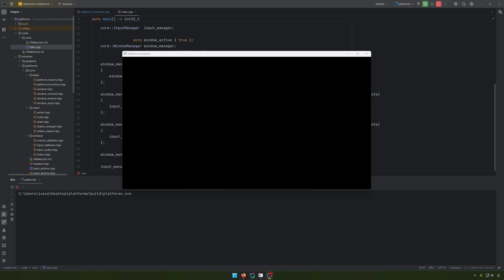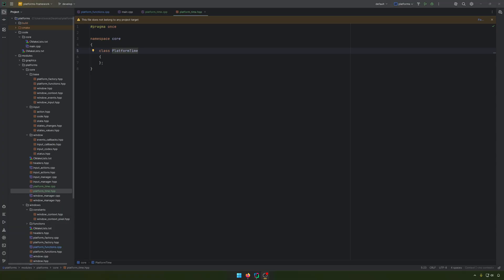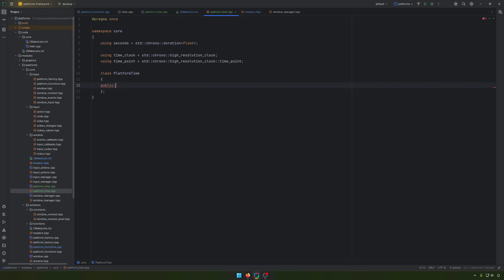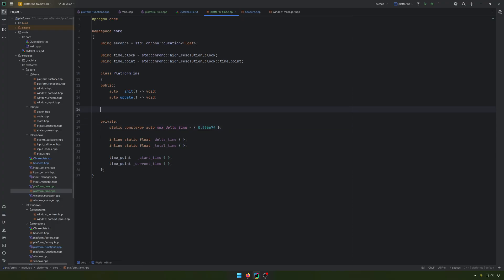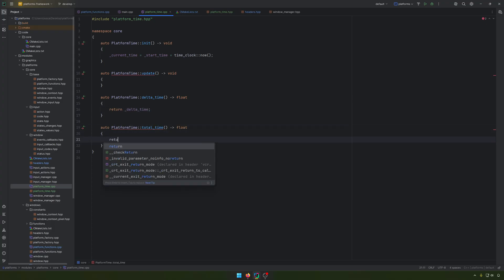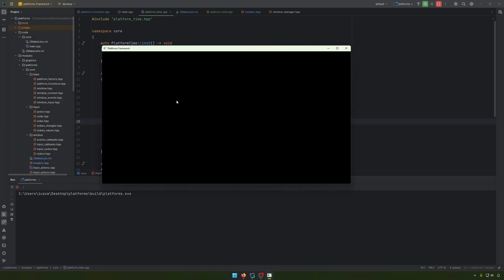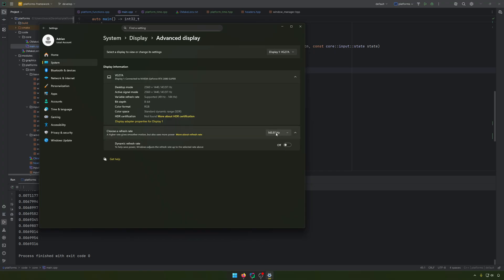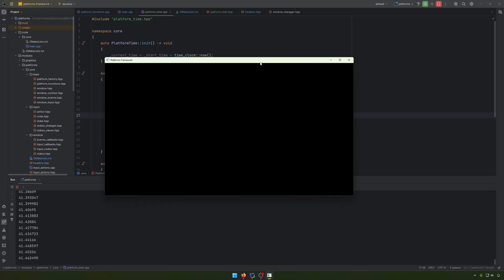#8 How To Make a Game Engine | C++ and Win32 | Platforms Module - Add Platform Time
In this video, we introduced a basic Time class that provides us with delta and total time information that can be utilized later for movement, animation, and so on.